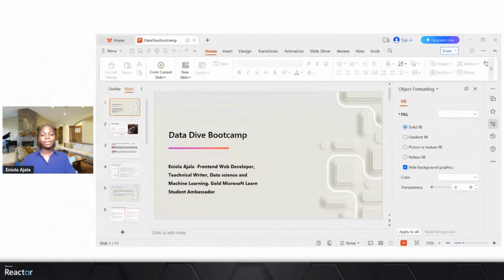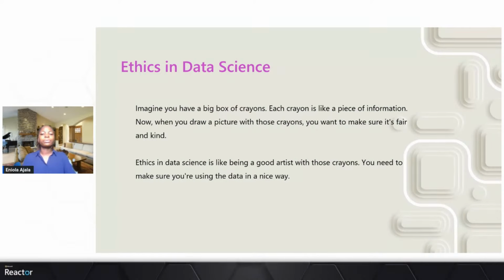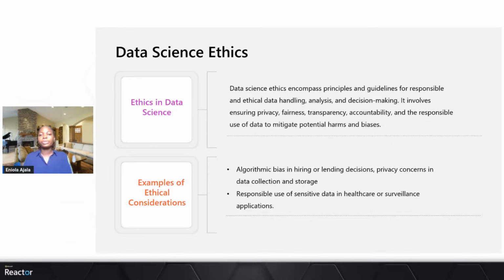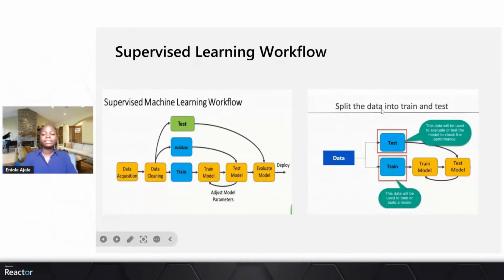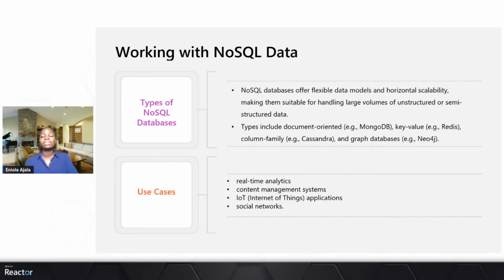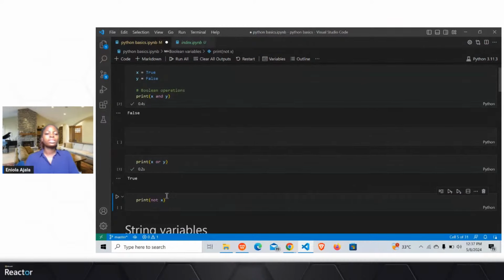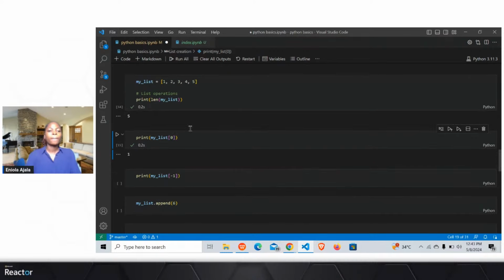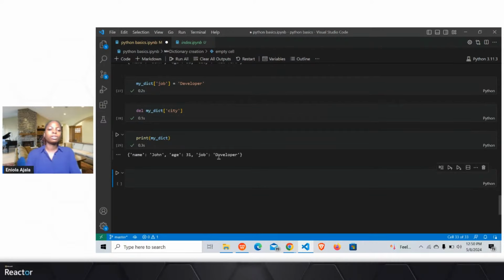Data Dive Bootcamp I EP01 Introduction to Data Science and Python Basics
Embark on a journey through the realms of data science and machine learning in our first episode of the Bootcamp. In this episode you will get a chance to take a closer look at the cutting edge technologies along with mastering python essentials. From dissecting data ethics to navigating relational and noSQL databases, this comprehensive session equips you with the tools and knowledge to thrive in the dynamic world of data.
Join us and unleash your potential in the data-driven era!

[eventID:22468]